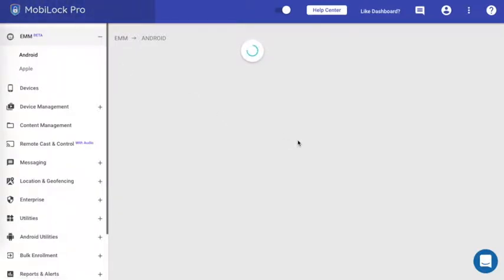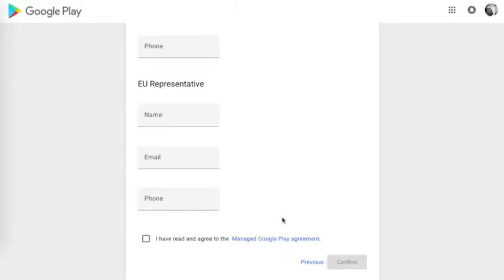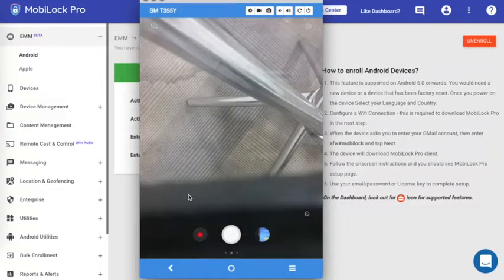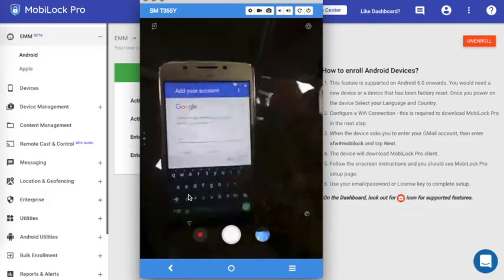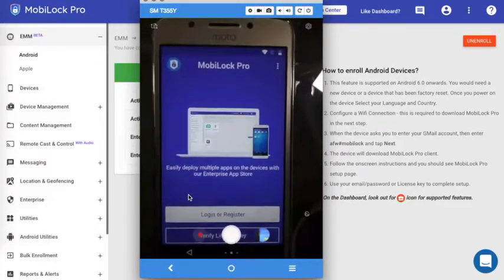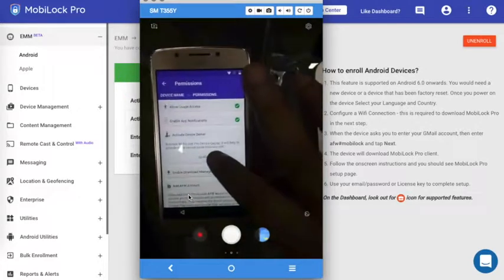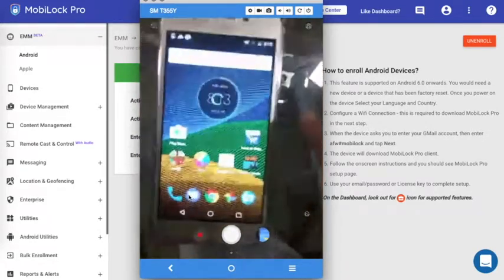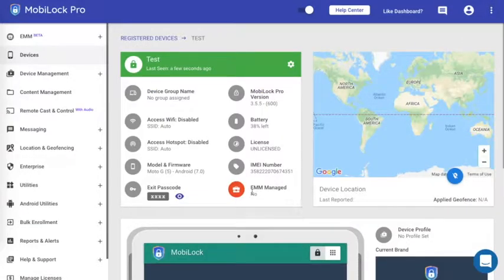Scalefusion EMM (formerly MobiLock) - Android for Work (afw) Setup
Scalefusion EMM Setup or Android for Work (afw) setup- Follow these Android enterprise enrollment steps for first time setup,

On Dashboard
1. Click on EMM - Android
2. Click on Request Access
3. Enter your Company Information and proceed ahead.
4. Click on Configure Android
5. You will be taken to Gmail page. You need to use a Gmail id, please create one for your company. If your company uses Gmail already, then create a different account directly. DO NOT use company domain gmail address.
6. Complete the Registration.
7. On the Dashboard you have finished setting up.

On Device
1. Take a new device or a device which is factory reset.
2. Select the Country.
3. Configure a Wi-Fi connection. Wi-Fi connection is mandatory as the process requires stable internet connection for around 30 minutes.
4. Click Next.
5. At the Gmail screen, enter afw#mobilock
6. Click Next. The Scalefusion client will be downloaded.
7. Proceed to install the Scalefusion client.
8. Once you complete the installation, Scalefusion client will be launched.
9. You might see some OEM screens, please click Next to continue.
10. Sign In to Scalefusion App and give all the permissions.
NOTE - DO NOT SKIP/EXIT THE Scalefusion client before completing setup OR you have to do factory reset again.

Once the setup is done, it will take around 15-20 minutes for the device to become EMM managed. Once the device is EMM managed, you will see a Briefcase icon next to the device on Dashboard. You can check the status of EMM provisioning in Diagnostics.